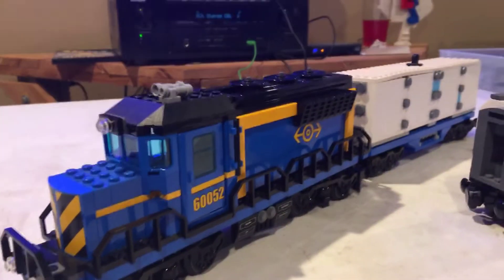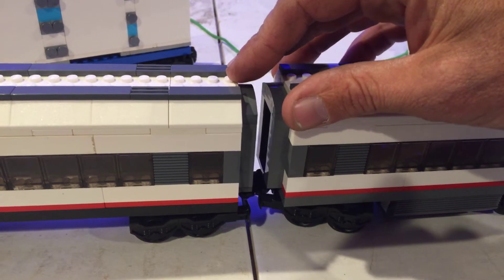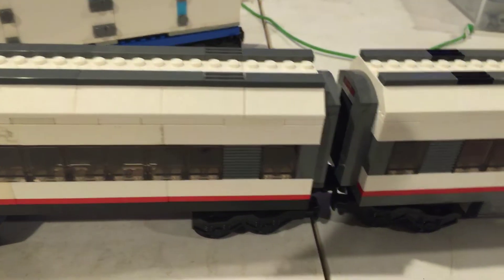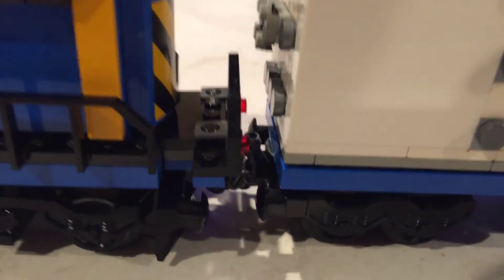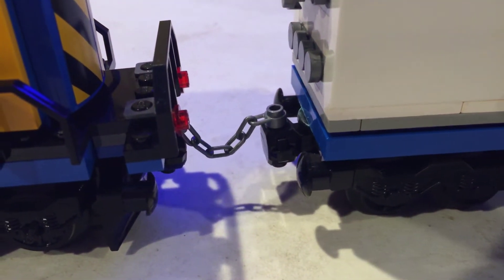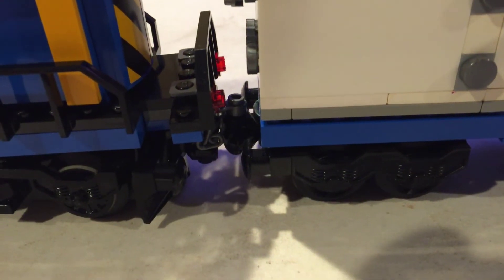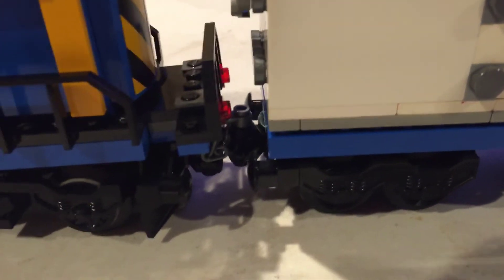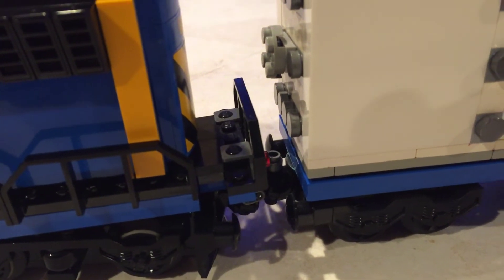Lego trains in a new way to couple your cars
Lego chains and trains coupling cars for safety